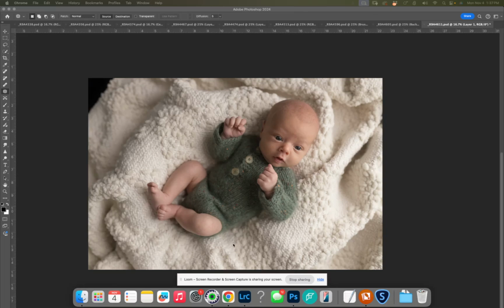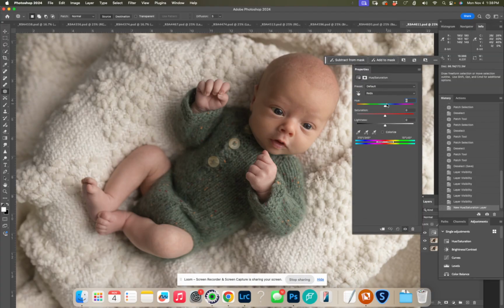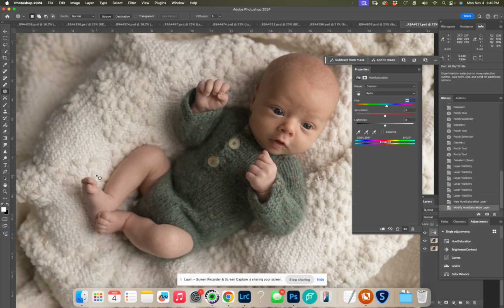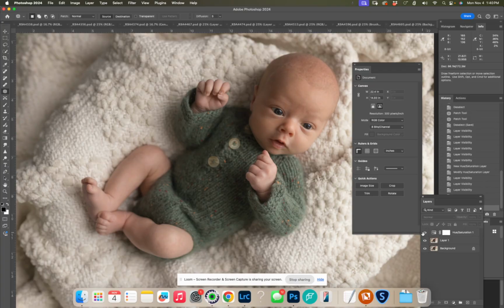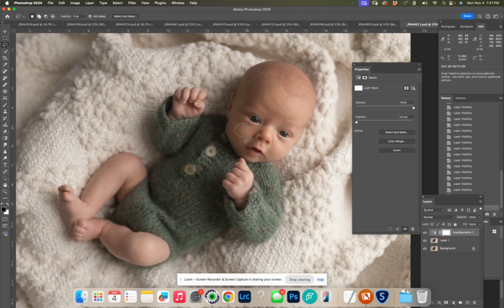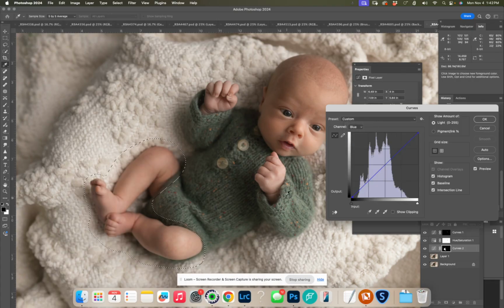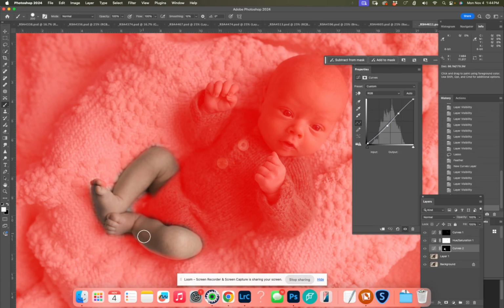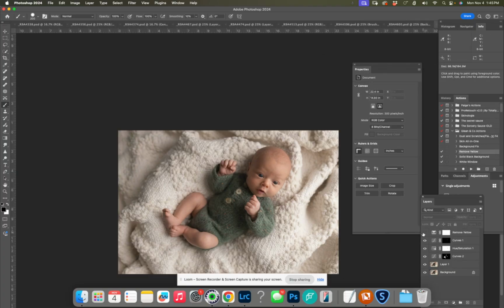How to Even Out Baby Skin Tones in Photoshop (Bye-Bye Red Feet & Jaundice!)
Stop struggling with uneven skin tones in your newborn photos! Learn my exact process for correcting red hands and feet, yellow faces, jaundice and everything in between using simple Hue/Saturation and Curves adjustments.

What You'll Learn:

✅ Using Hue/Saturation layers to balance skin tones
✅ Working with the Red and Yellow channels specifically
✅ How to avoid over-correcting and keep results natural
✅ Quick masking techniques to protect lips and other features
✅ Adding warmth to legs and extremities that photograph cooler
✅ Subtle tricks for adding pink back to baby cheeks
✅ Removing yellow cast from studio blankets

The Problem This Solves:

Yellow, jaundiced-looking faces
Bright red palms, feet, and T-zones
Legs and arms that look too cool compared to the face
Inconsistent skin tones across the body
Studio blankets that add unwanted yellow casts

Real Techniques Covered:
📸 Hue/Saturation Method: Using the channel sliders to see exactly what you're affecting

🎨 Red Channel Adjustments: Moving reds toward yellow for better balance

💛 Yellow Channel Work: Bringing yellows toward red for consistency

🖌️ Strategic Masking: Protecting lips and other features you don't want changed

📊 Curves for Targeted Areas: Evening out legs and extremities separately

✨ The Finishing Touch: Adding natural-looking pink to baby cheeks

Timestamps:
0:00 - Identifying Uneven Skin Tones
0:40 - Setting Up Hue/Saturation Adjustment Layers
1:05 - The Slider View Trick
1:30 - Adjusting the Red Channel
2:25 - Working with the Yellow Channel
3:36 - Masking Out Lips and Protected Areas
4:13 - Adding Pink Back to Cheeks
5:01 - Advanced: Using Curves for Legs
6:09 - Color Theory Quick Tips
7:31 - Removing Yellow Cast from Blankets

This is the exact workflow I use on every single newborn session. These subtle shifts make a massive difference in creating consistent, professional-looking skin tones that clients love!

Want to master my complete newborn editing workflow?

The Newborn Photography Editing Academy covers everything from culling to final delivery, including advanced color correction techniques like this one.

What's your biggest skin tone challenge? Drop it in the comments - I love helping photographers troubleshoot their specific editing issues!